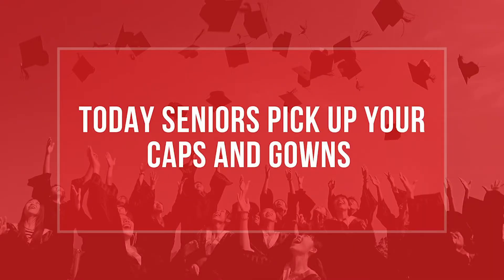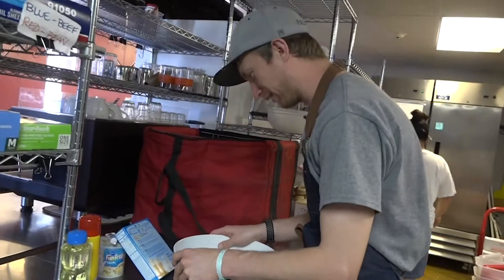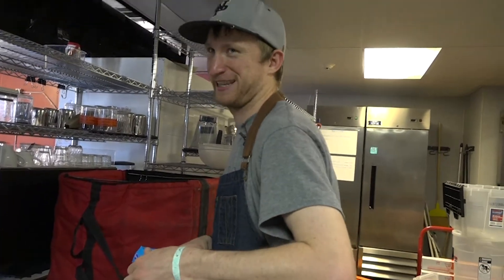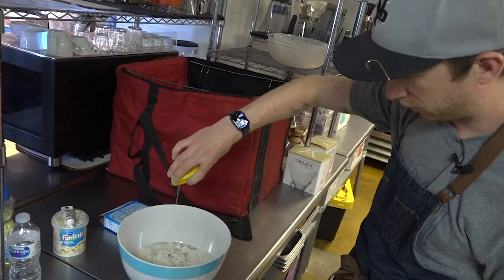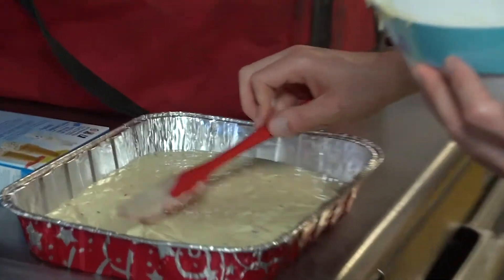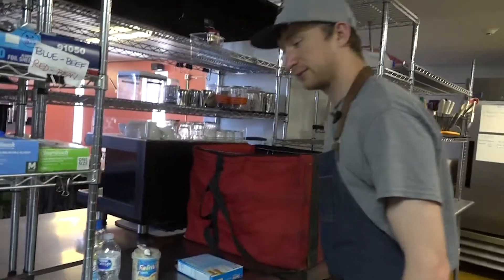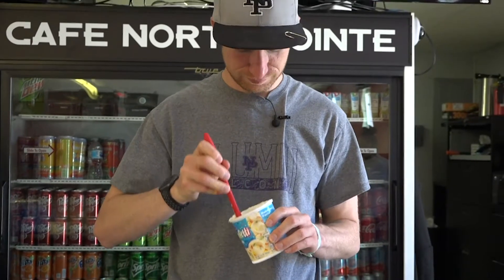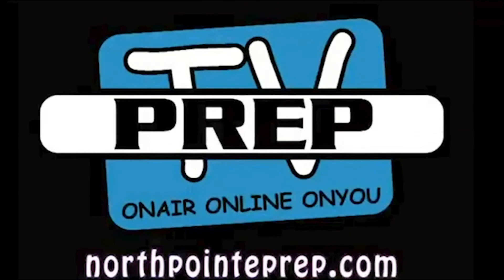8:02 LIVE 05.06.20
On Today's 8:02 LIVE - Tim's Corner